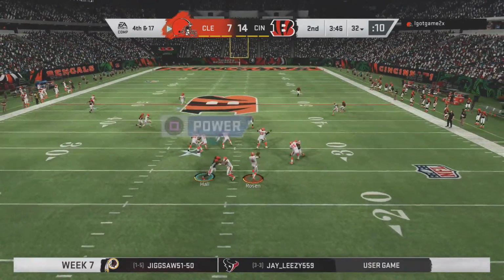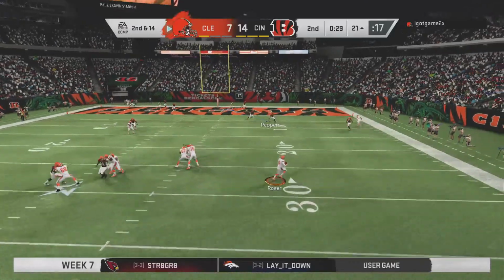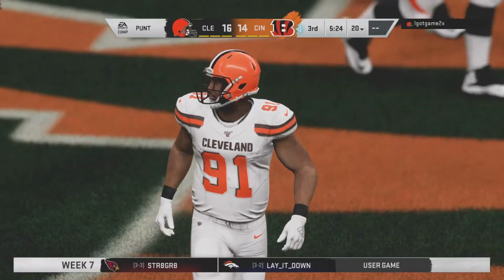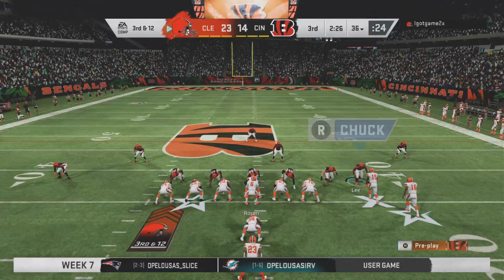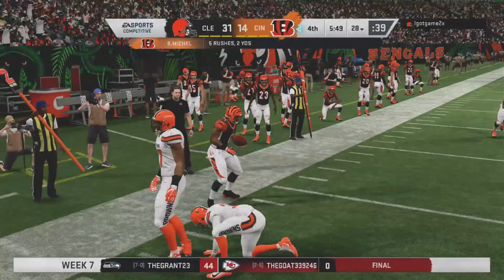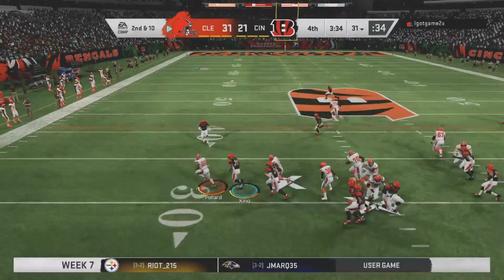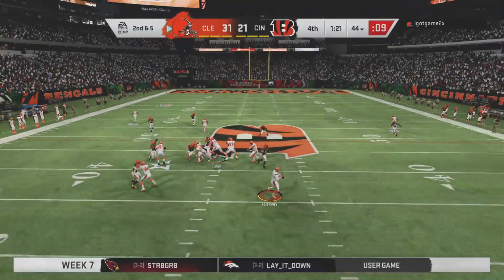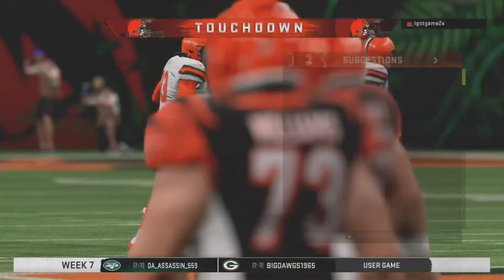PHARAOH914's Live PS4 Broadcast